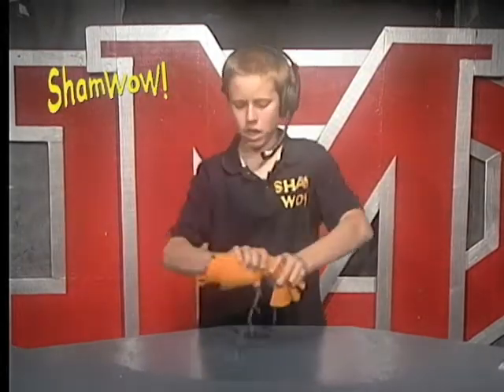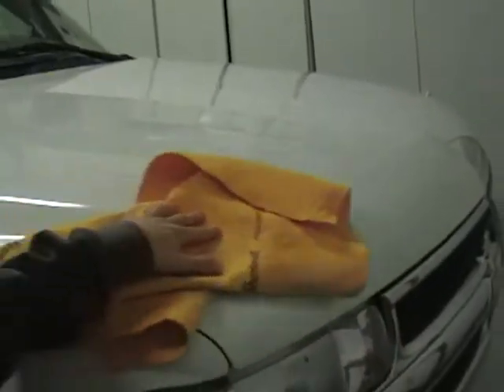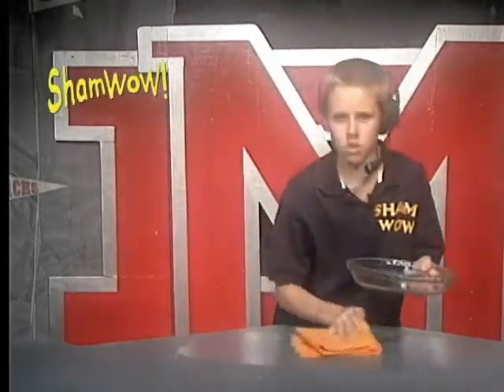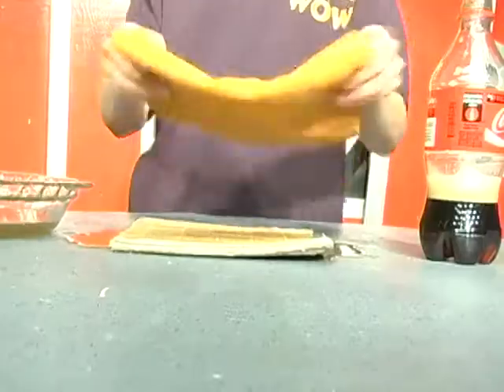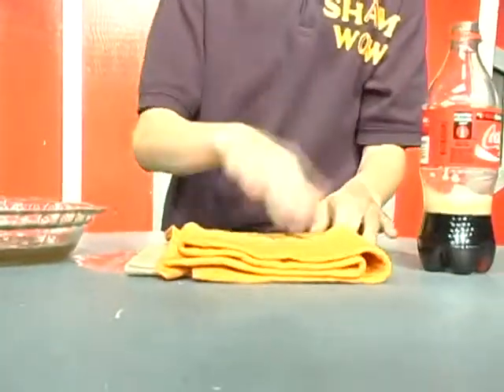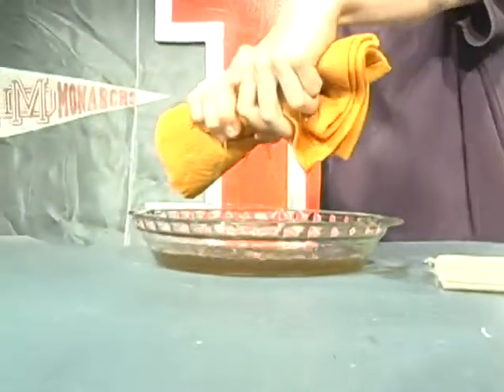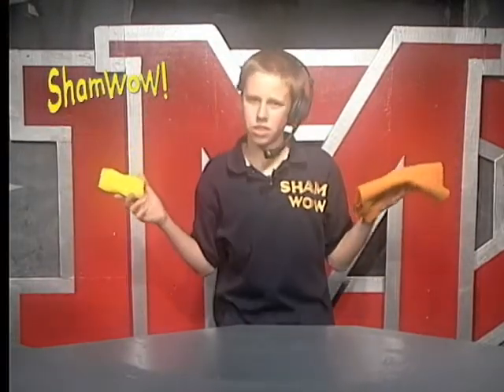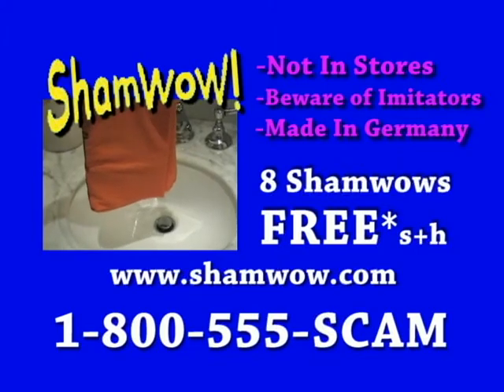Sham Wow - Drews' Take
Sham Wow Imitator
"Vince" - Michael Drews
Other People Included:
Connor Ryan
Liam Gaughan
and.. Patch

Comment  Please ;)